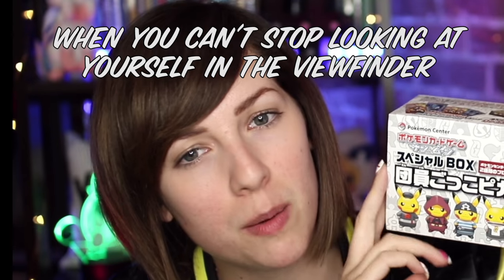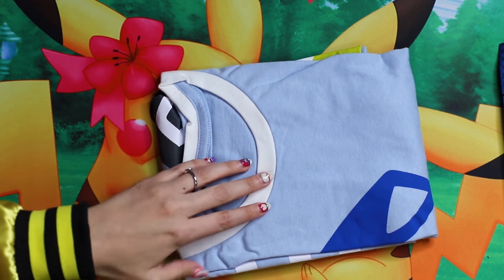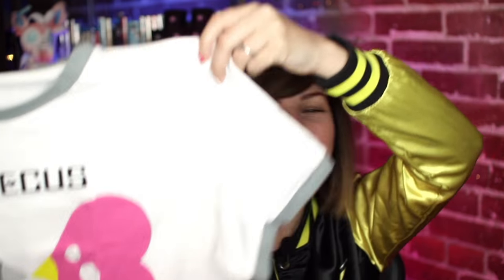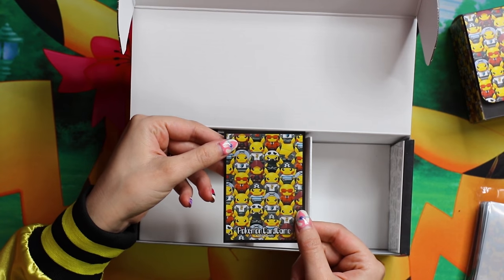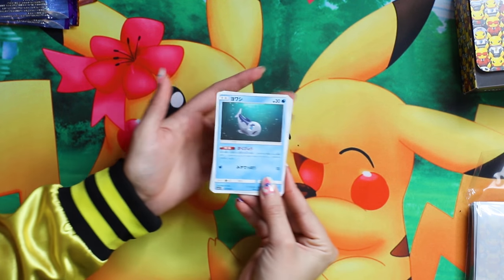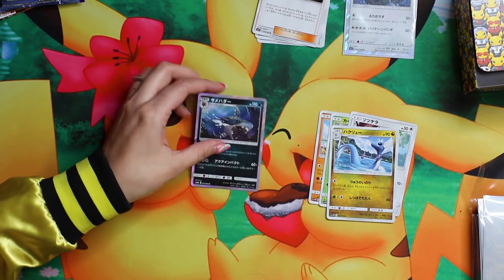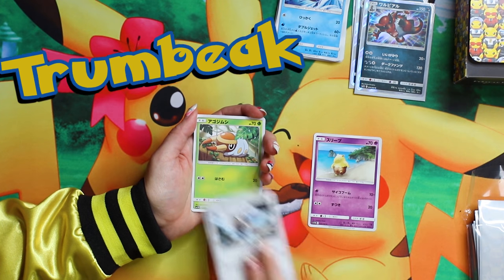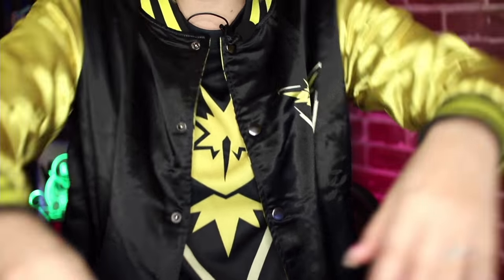UNBOXING PIKACHU TEAMS 2 TCG SET & ALOLA T-SHIRT BLIND BAG!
What Pokémon swag do I uncover from these blind openings! Check it out!

S t r a w b u r r y 1 7